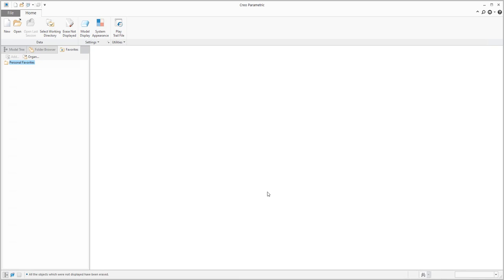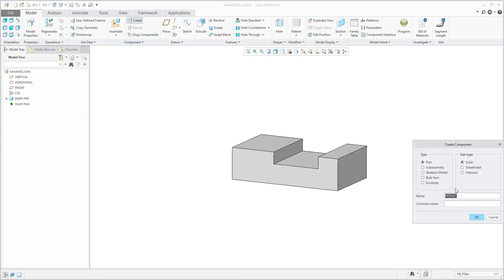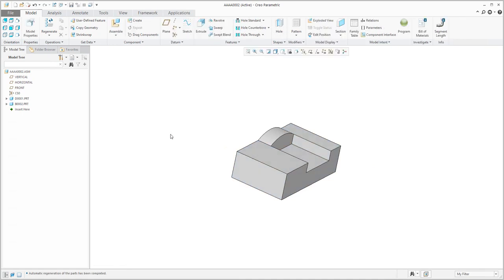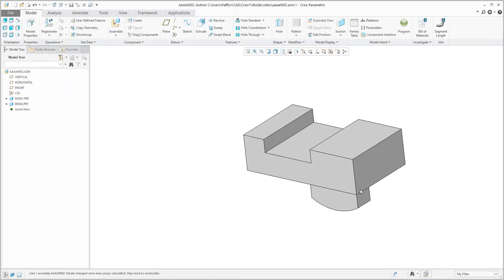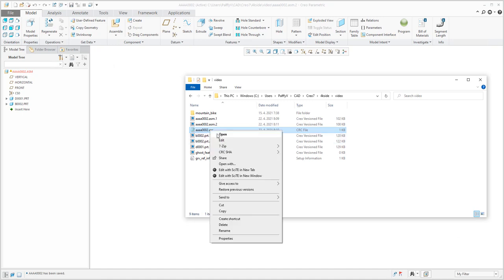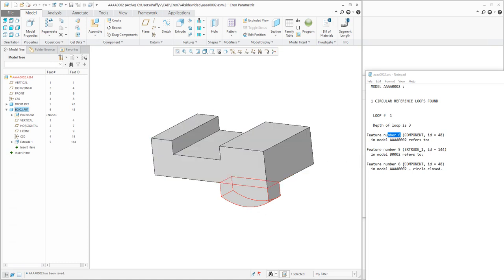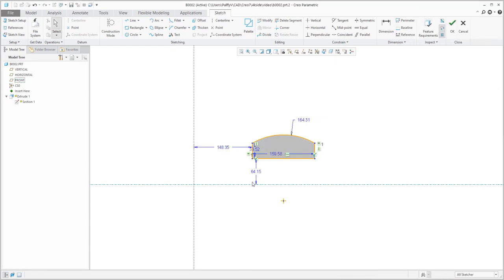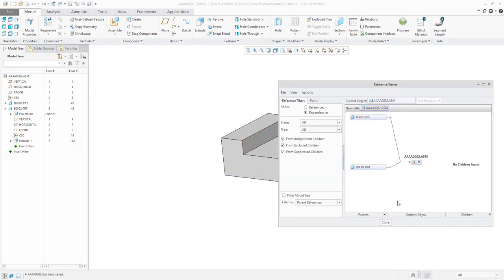How to Remove Circular References | Creo Tutorial